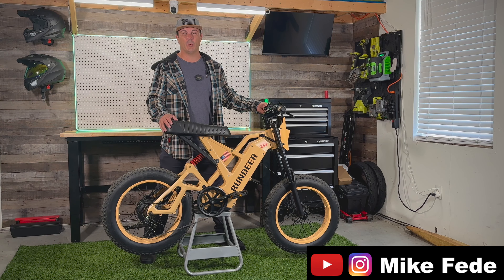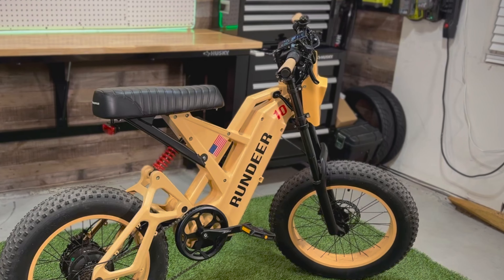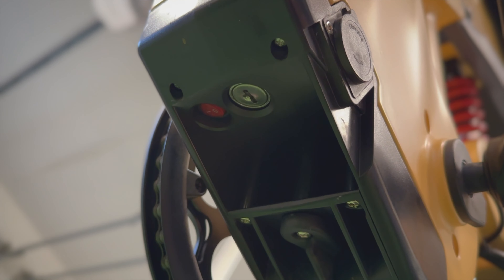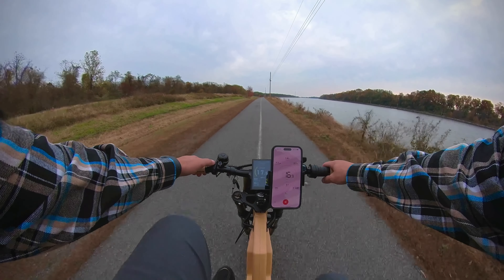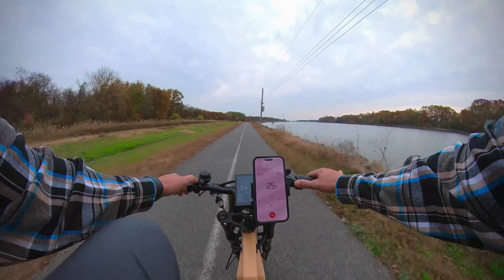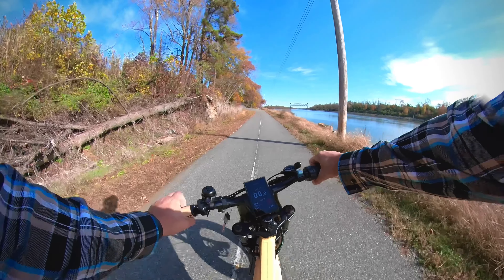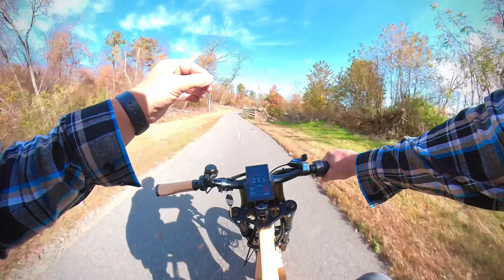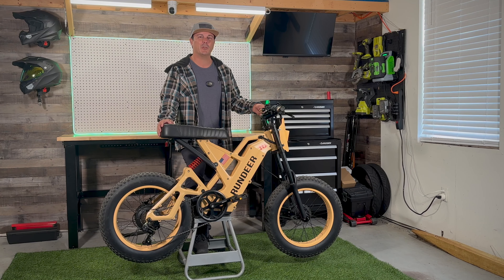IT’S BUILT TO TAKE A BEATING! // Rundeer Attack 10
Today we are checking out the all new @rundeerebike attack 10. We will be going over all the specs, full off road testing , speed test and hill test.

Code: MikeFede